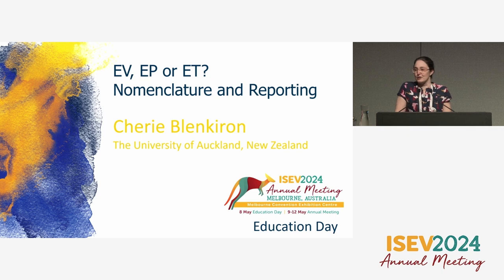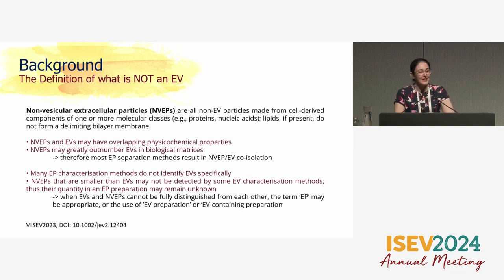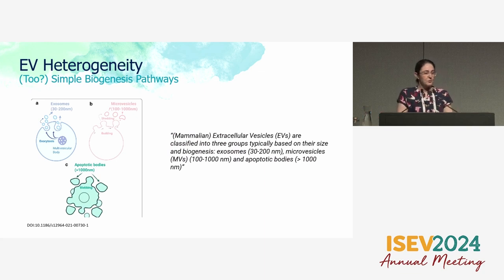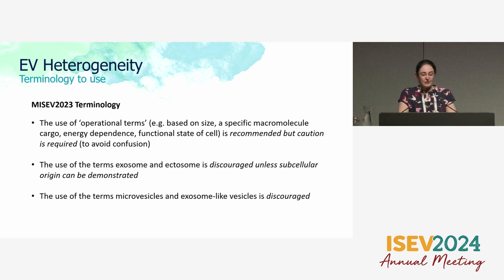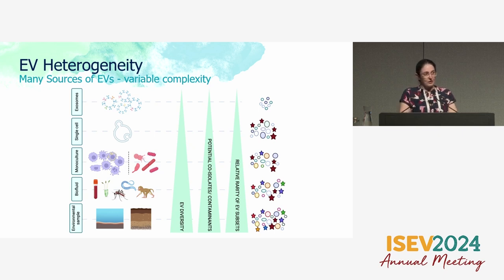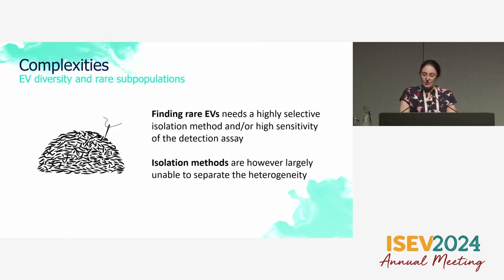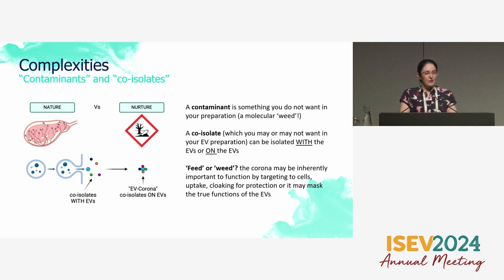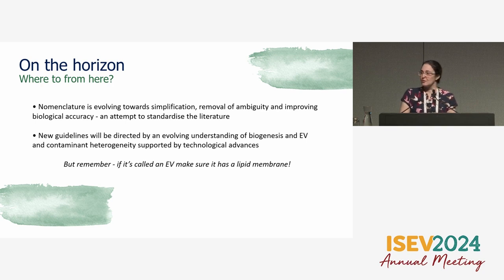2024 Ed Day S1 P1 Cherie Blenkiron EV, EP, or ET: Nomenclature and Reporting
Cherie Blenkiron presents "EV, EP, or ET: Nomenclature and Reporting" as the first talk of session 1 of the ISEV2024 Education Day. Dr. Blenkiron was co-chair of the annual meeting.